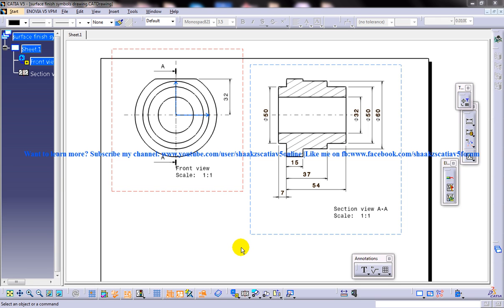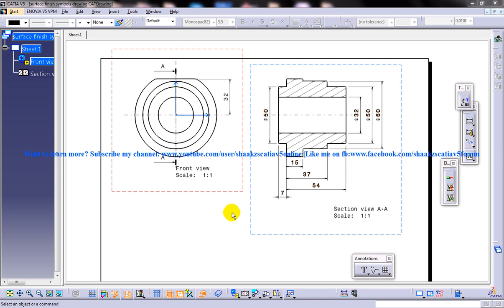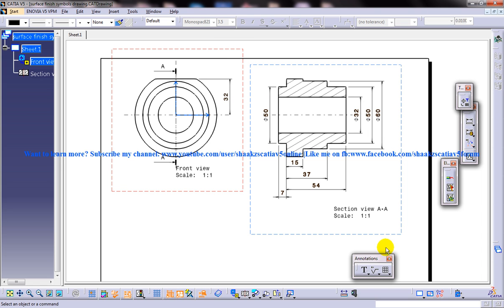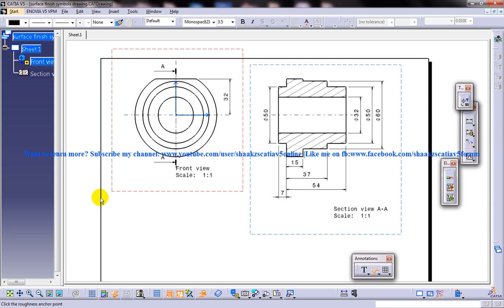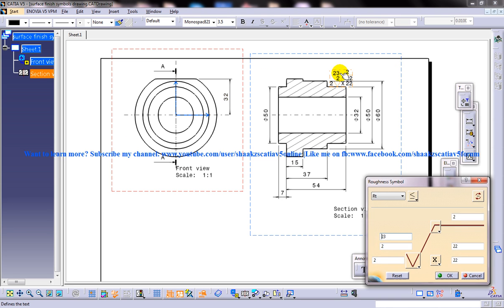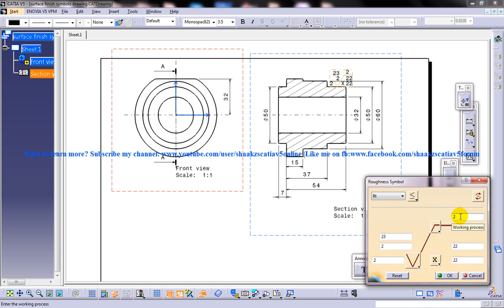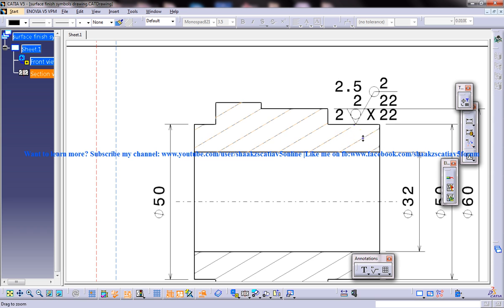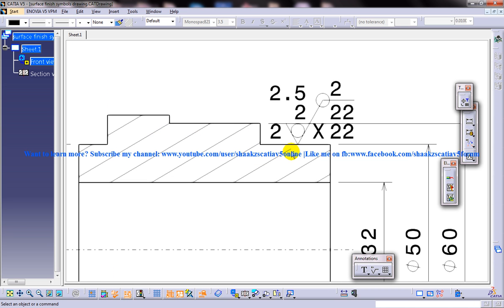Catia V5 Drafting|Adding Roughness symbol|Texture=Waviness+Roughness(ISO)|Beginner's Tutorials